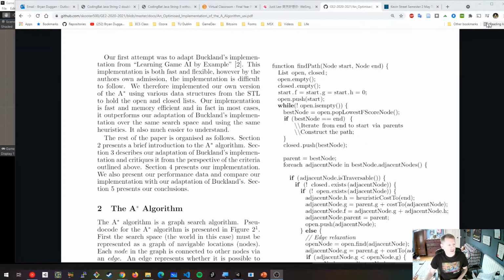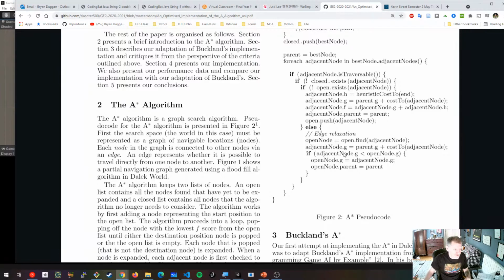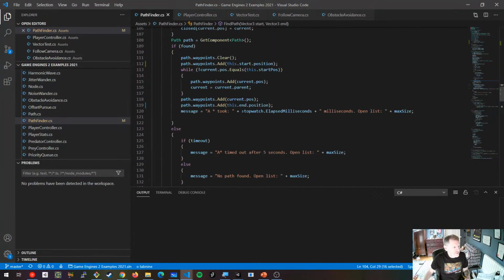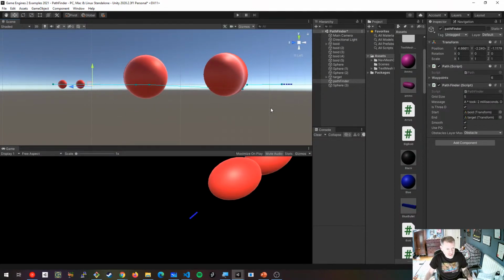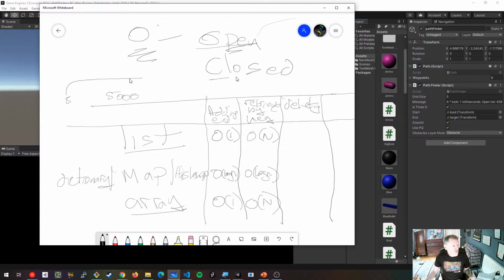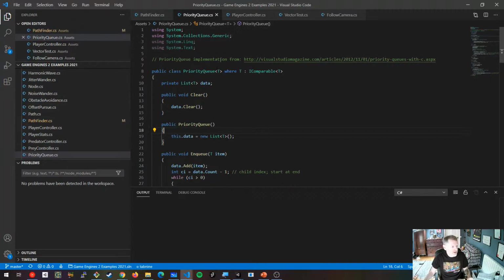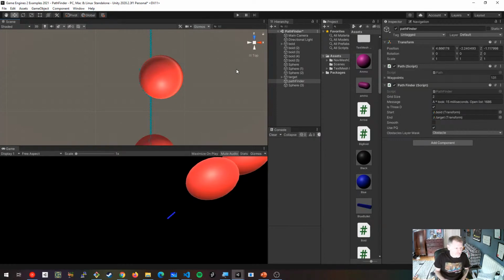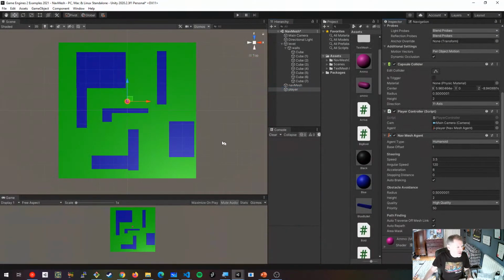A* Algorithm in Unity Part 2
A * Algorithm Part 2